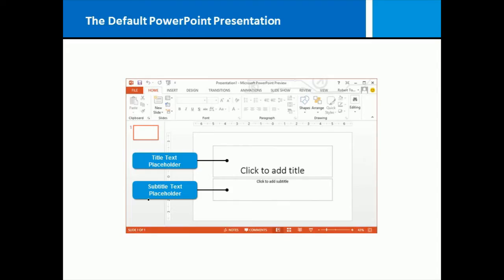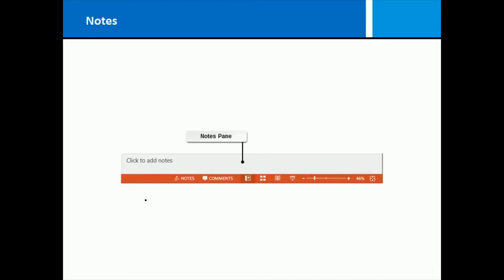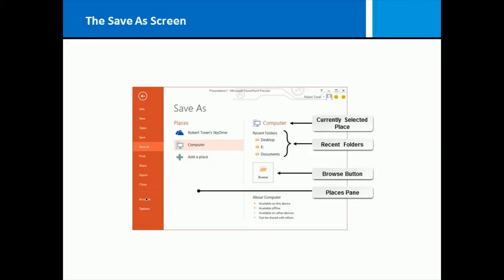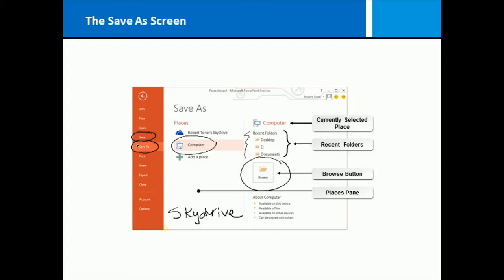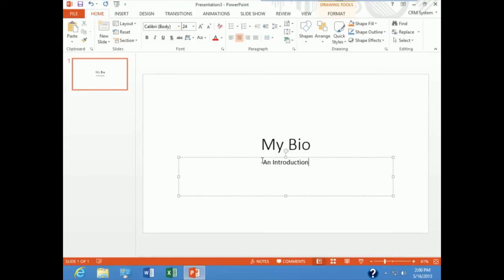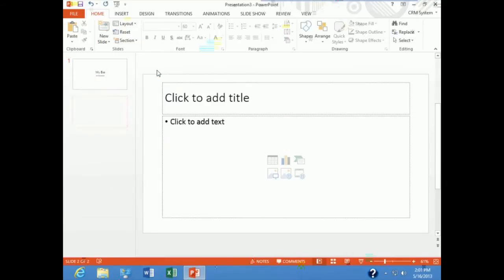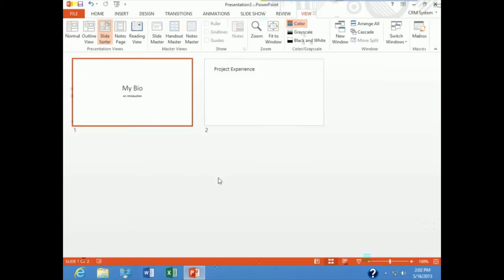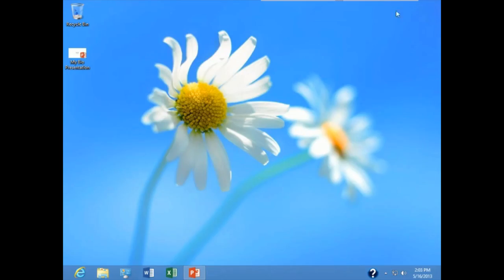Microsoft Office PowerPoint 2013 Training - Creating and Saving a PowerPoint Presentation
CareerAcademy.com is excited to announce the release of a new free video webcast on Microsoft Office PowerPoint 2013 Training focusing on the topic of "Creating and Saving a PowerPoint Presentation"

The Microsoft Office PowerPoint 2013 Training course covers an introduction in developing a PowerPoint presentation. Students will then learn about advanced text editing and how to utilize graphical elements. They will also learn how to modify objects within a presentation, how to add tables and charts, and how to prepare to deliver their presentation.

This course is based on the Logical Operations courseware.

For additional training and other courses in IT Certification, Security, Software Developers, and Office Users, visit us online!